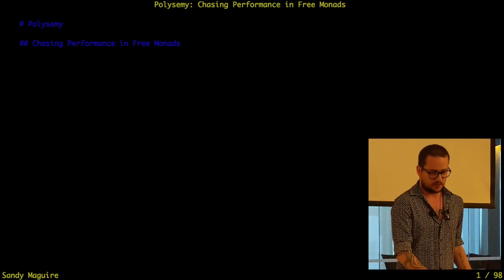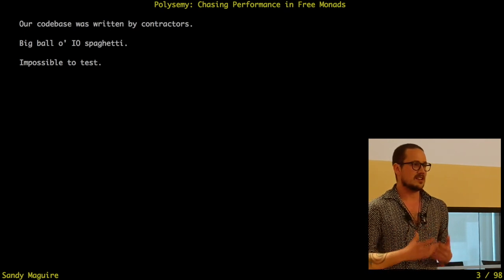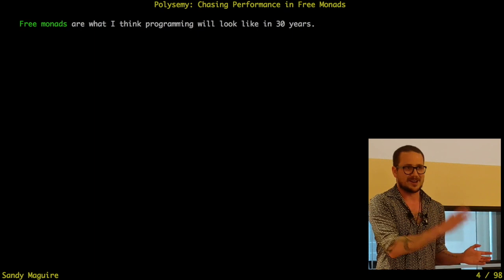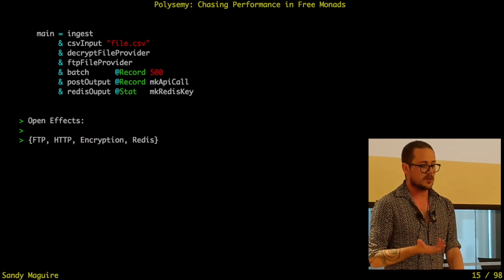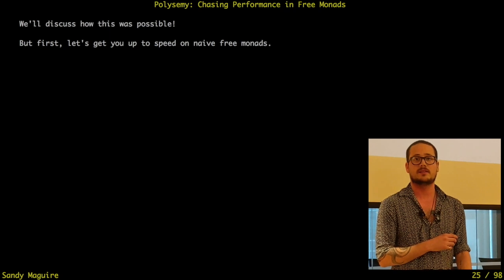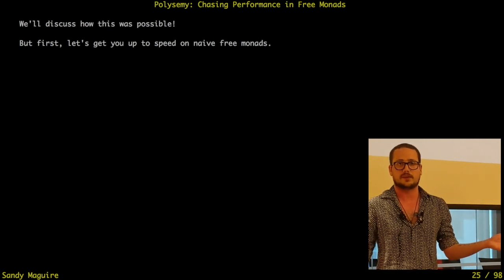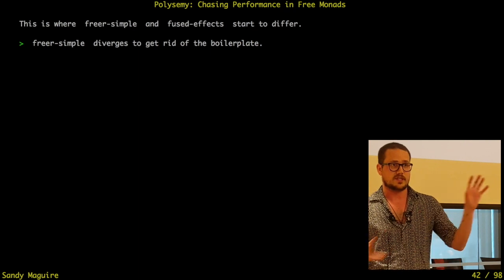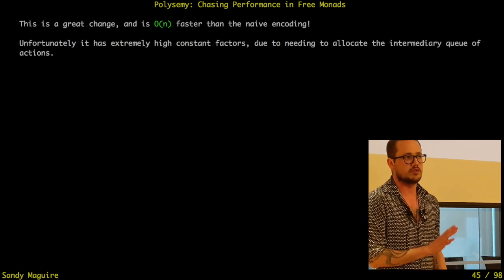Polysemy: Chasing Performance in Free Monads — Sandy Maguire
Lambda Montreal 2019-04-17